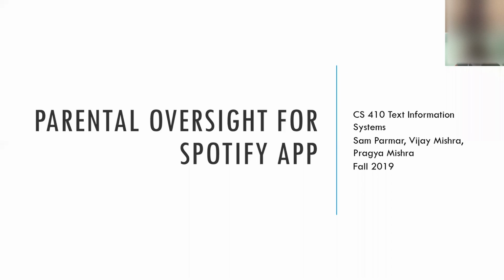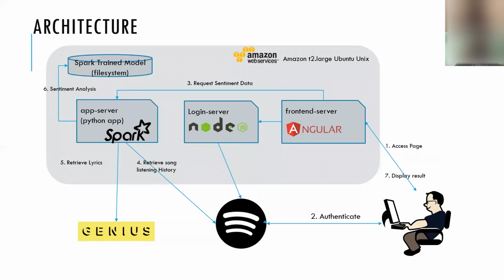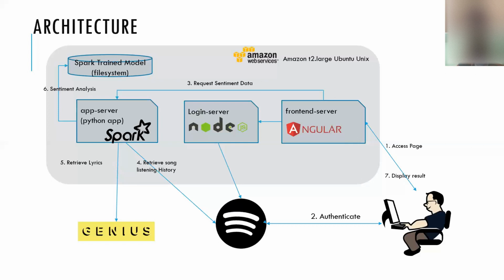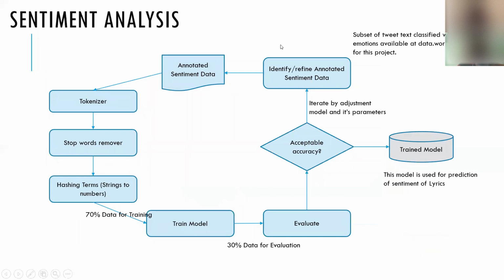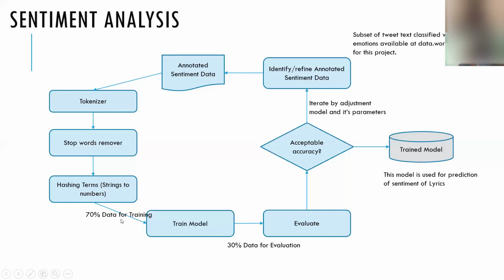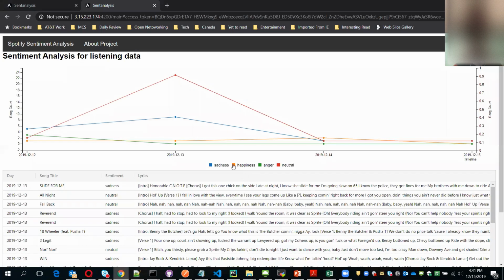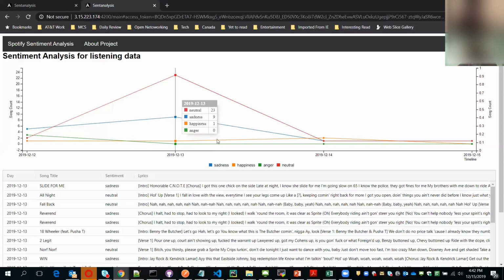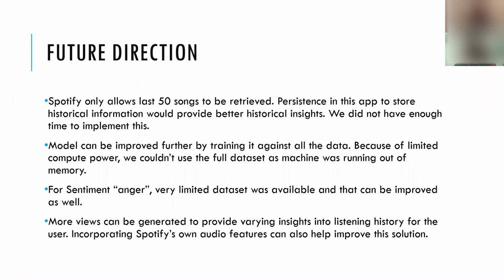Parental Oversight on Spotify App: Sentiment Analysis of Spotify Data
CS 410 Text Information Systems Final Project (Fall 2019)
Originally uploaded on December 15, 2019 (initially unlisted)